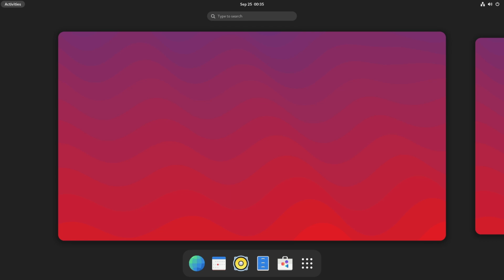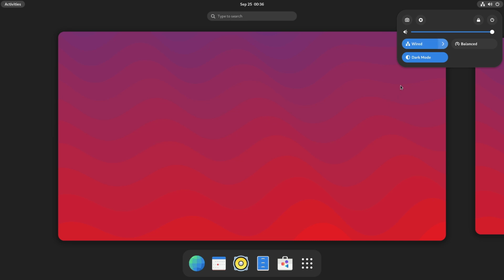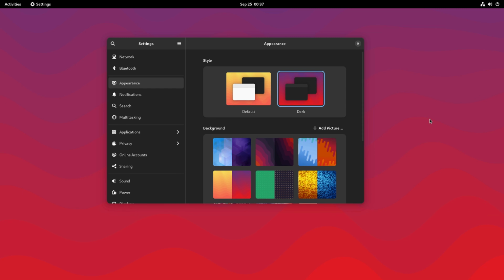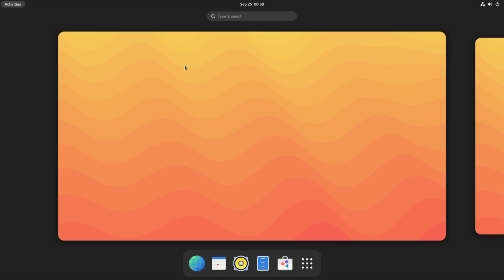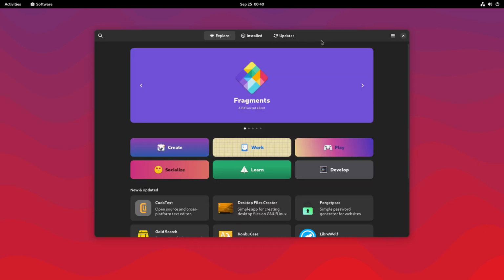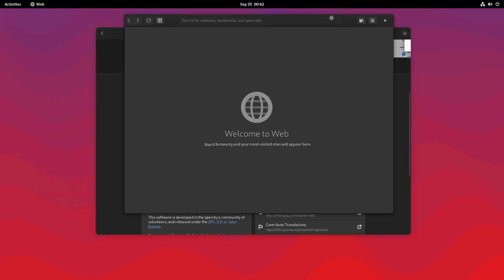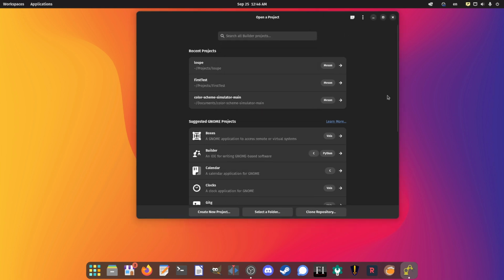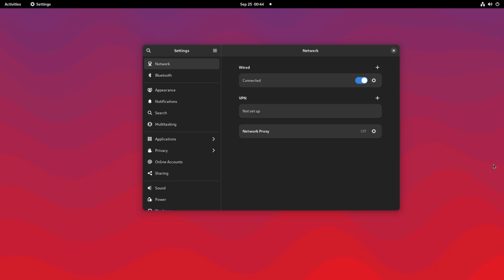GNOME 43 EXCITING New Updates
GNOME 43 is another great release with lots of refinements. I will show off what's new in this premium linux desktop environment.